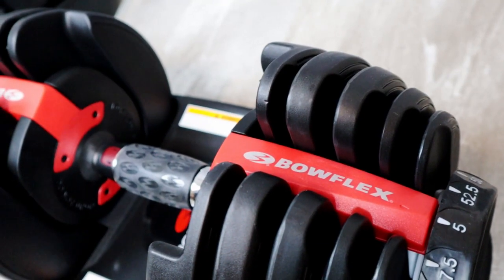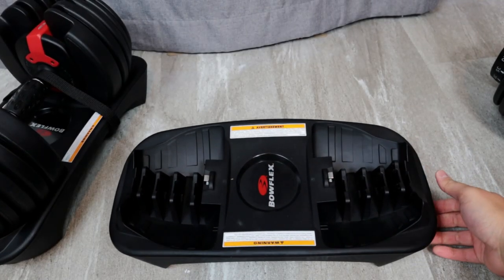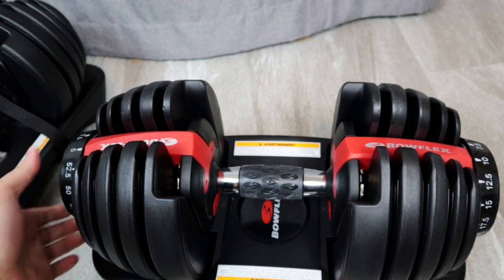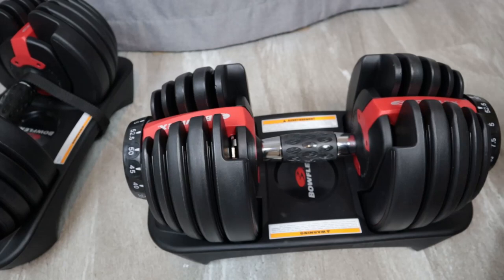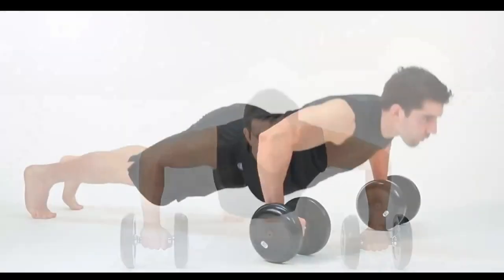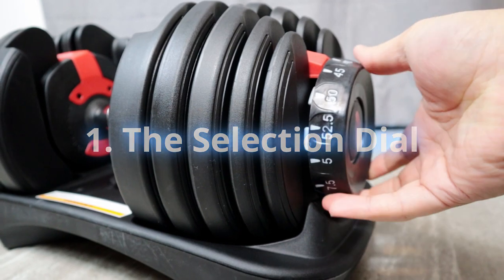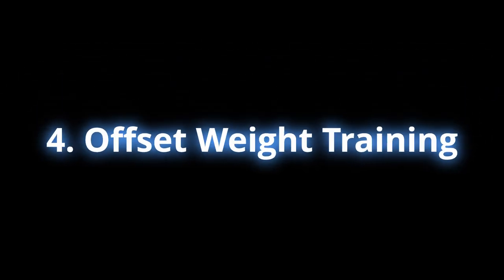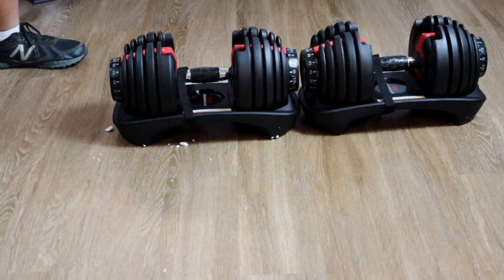Amazing Dumbbell Set - Bowflex Selecttech 552 Review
Bowflex Selecttech 552

In this video I review the Bowflex SelectTech 552 Dumbbell set and provide pros and cons. Thank you for checking out this video.

Universal Tripod Kit
SD Card
Camera Microphone
Lapel Microphone

Video Editing